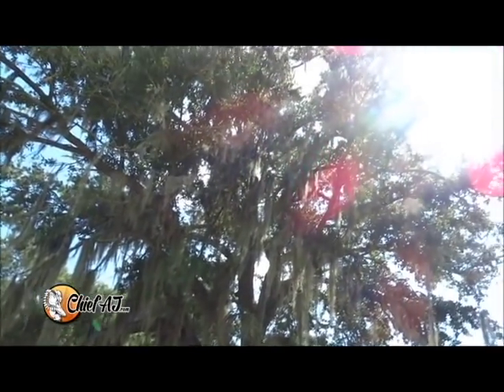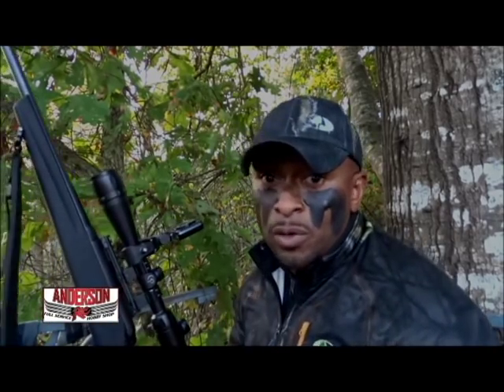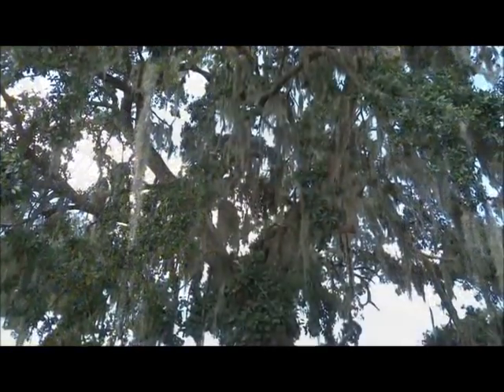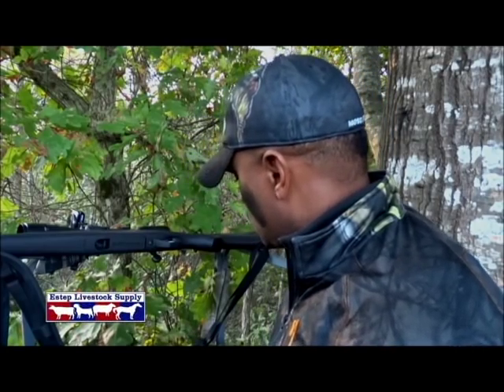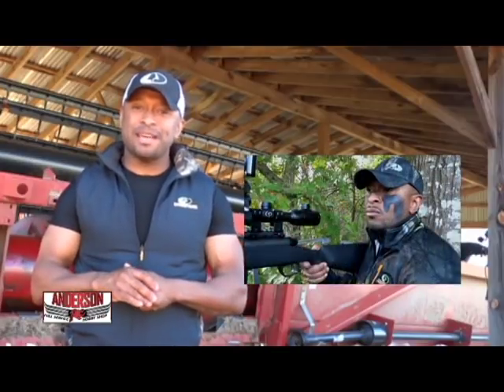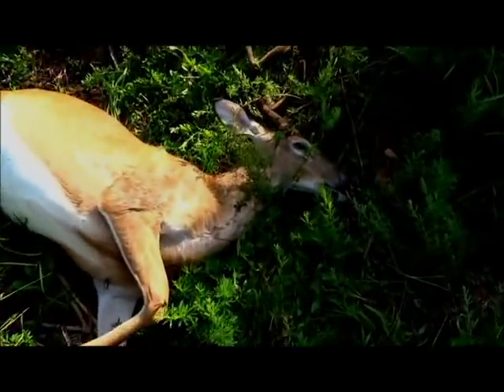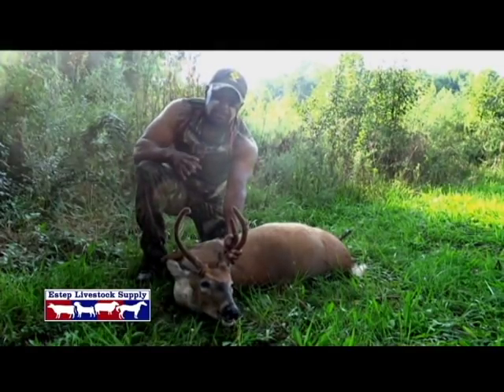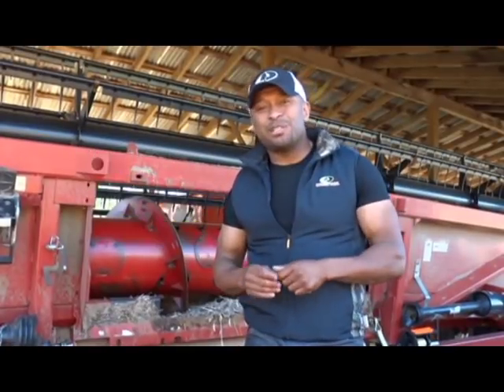22-250 Deer Hunt. Season 2 Ep#1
It's August, it's hot, and it's humid in those South Carolina Lowcountry swamps but that doesn't stop the Turkey Maniac Tv team from heading out in pursuit of early season whitetail deer in velvet. South Carolina has one of the earliest rifle seasons for deer in the country and we're taking to the SC swamps to try to see if we can Harvest one of those Lowcountry bucks.

We are fun, full of adventure, real world enthusiasts who want to share of love of hunting, fishing, hiking, safety, traveling and outdoor adventures with the world.